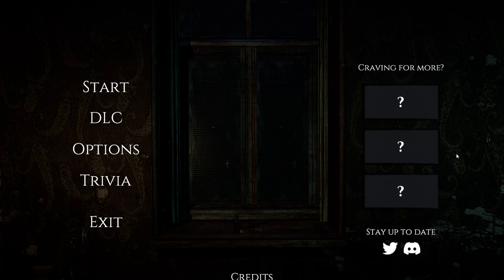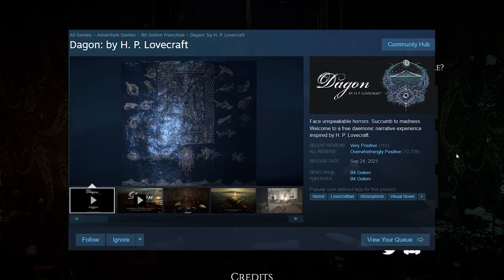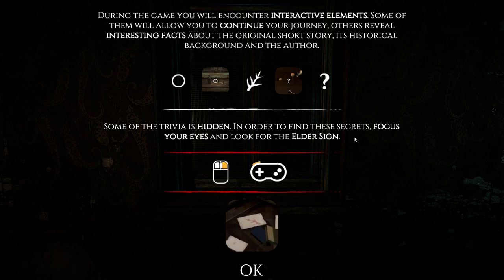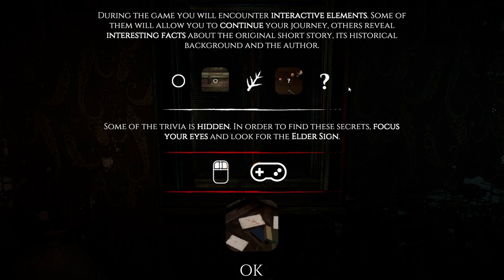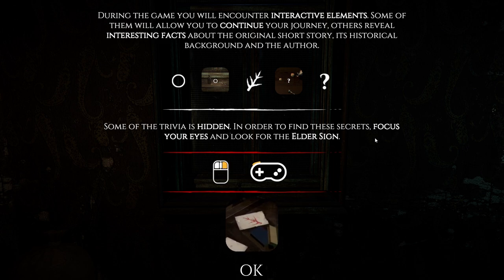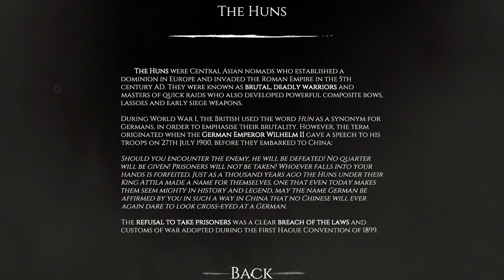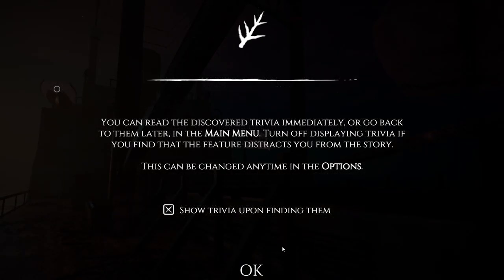This game messed up my brain...pls do not watch if you get scared easily!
Hope you liked it. Tell me what you want to see next in the comments below!
Game: Dagon: by H. P. Lovercraft
Thumbnail Credits: Bit Golem
Specs:
Adobe Premiere Rush (Editing Software - Primary)
CapCut (Editing Software - Secondary)
YOGA i7 (Filming - Gameplay)
        Proccessor: Intel Core i7 13th Generation
        Storage Type: SSD
        Graphics: Intel iRIS Xe
iPhone 6S Plus (Filming and Photography - Primary)
Canon EOS R100 (Photography - Secondary)

If you have any video editing software suggestions, please give them to me!!!